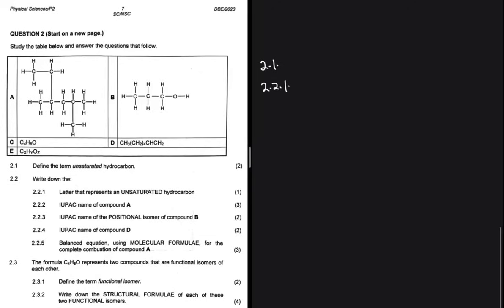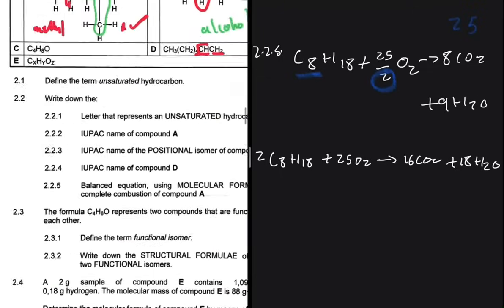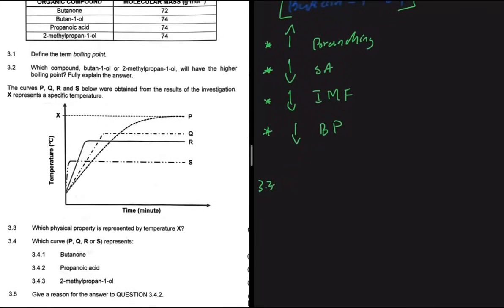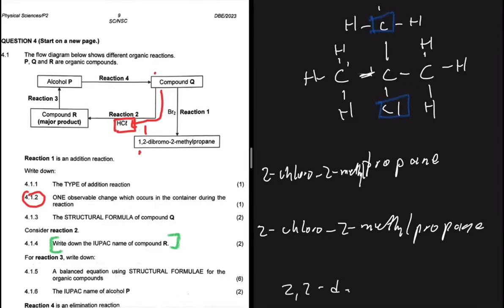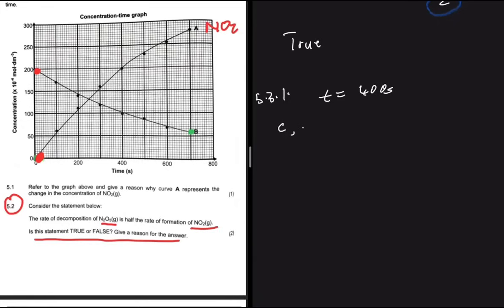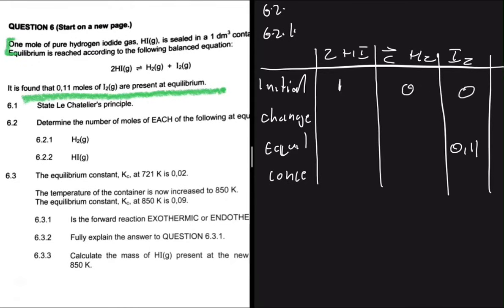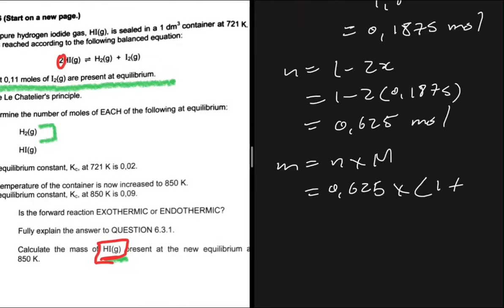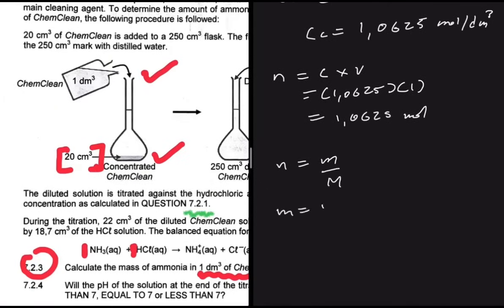MAY/JUNE 2024 GRADE 12 PHYSICAL SCIENCES P2 PREPARATION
Question 1 To 10 Grade 12  Physical Sciences P2 May/June 2024